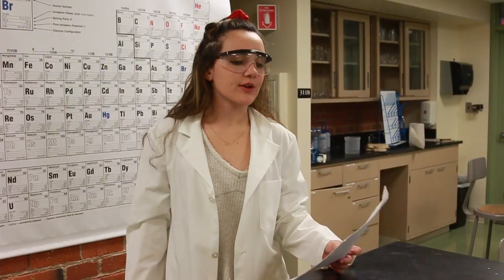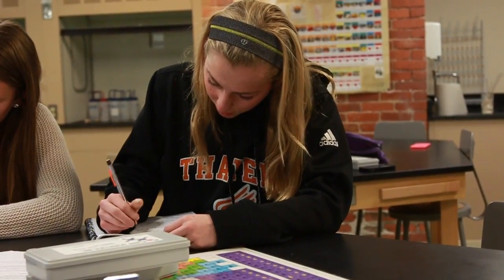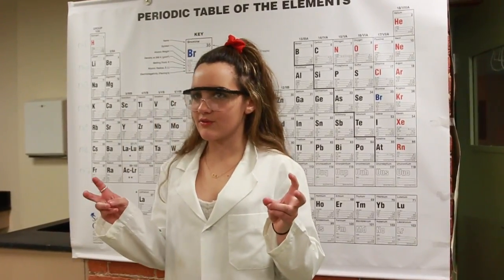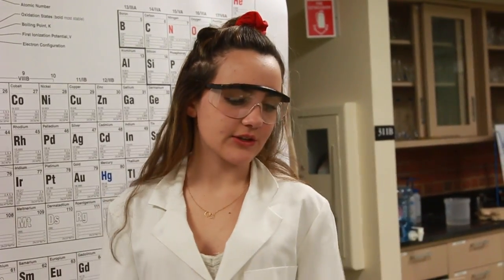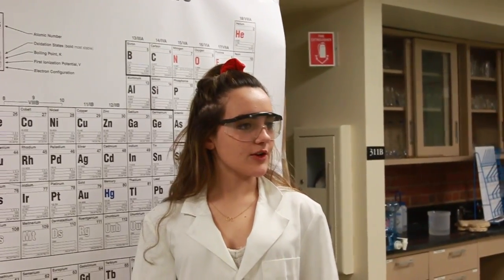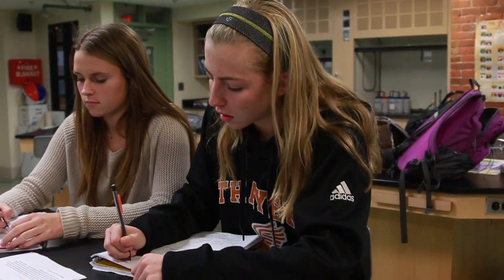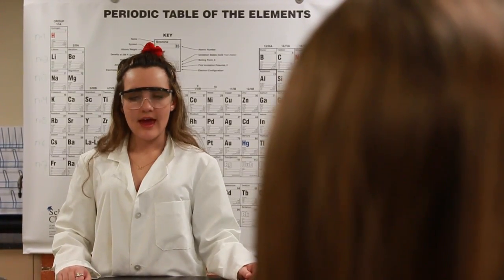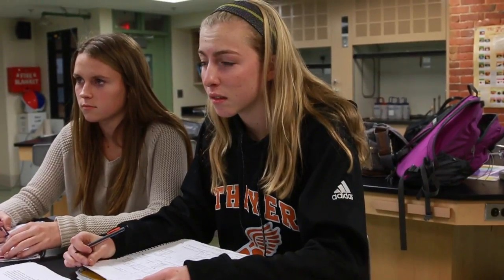Chemistry: An Extra Credit Short Film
A Film By: Amanda Britko, Amanda Bradley, Abby Osmanski, & Braden Joe.

Bradenjoe.co